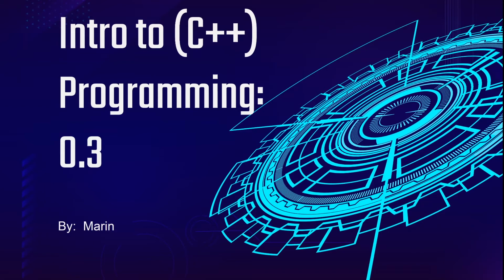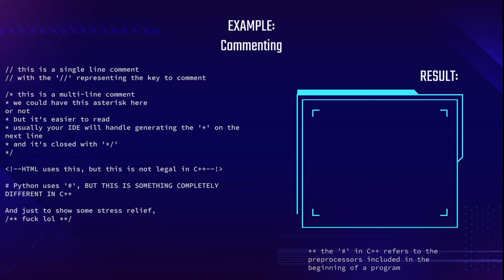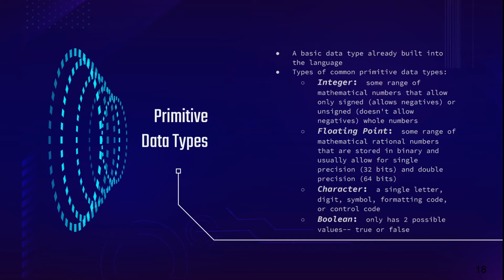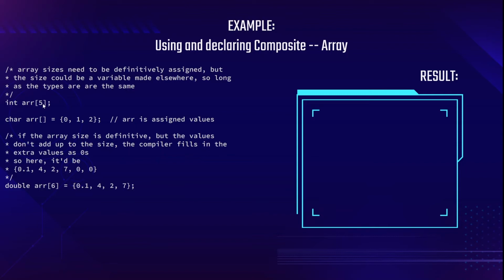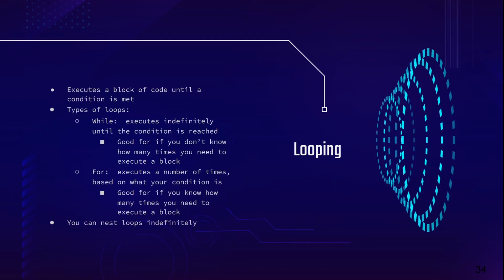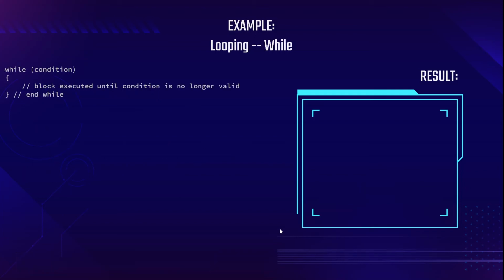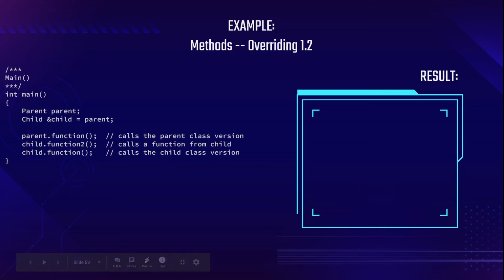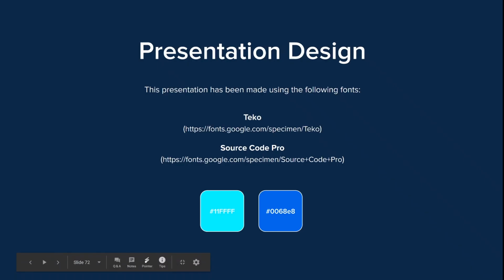0.3 -- Introduction to (C++) Programming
This video goes into the terminology, syntax, semantics, and structure of programming languages, using C++ as our guide.  Do be warned, since a lot of terminology begins to blend right into the syntax and semantics here, there might not be such a chronological structure to the time stamps as there was in the last videos.

Below are the time stamps:

*** Credits: ***

58:40 -- Presentation Design
58:55 -- Contact

*** Terminology: ***
04:12 -- Documentation
06:28 -- Commenting
09:10 -- Variables
10:20 -- Constants
15:32 -- Declaration
15:43 -- Definition
16:09 -- Data Types
16:27 -- Primitive Data Types
19:23 -- Composite Data Types
42:14 -- Pointers
42:37 -- References
43:27 -- Parameters
53:17 -- Objects
53:32 -- Instances
53:49 -- Constructors
54:04 -- Accessibility

*** Syntax & Semantics: ***
12:40 -- Naming Conventions
12:55 -- Semantics
14:25 -- Syntax
43:44 -- Passing Parameters
44:47 -- Calling Methods with the Same Name
51:10 -- Void Type
51:41 -- Setting Values to Nil

*** Structures: ***
26:27 -- Output
27:01 -- Input
31:07 -- Flow Control
32:23 -- Conditional
33:55 -- Looping
44:28 -- Method (Function)
52:59 -- Class
56:34 -- Structure

*** Pseduocode: ***
01:05 -- Hello World
06:56 -- Commenting
10:52 -- Scope
20:50 -- Using and Declaring Primitive Data Types
23:36 -- Using and Declaring Composite Data Types
28:14 -- Output & Input
38:54 -- Conditional
41:50 -- Looping
42:44 -- Pointer
43:10 -- Reference
46:09 -- Method (Function)
54:37 -- Class
58:14 -- Structure